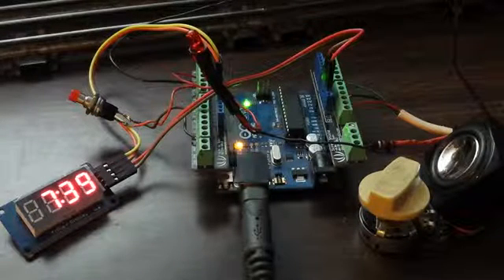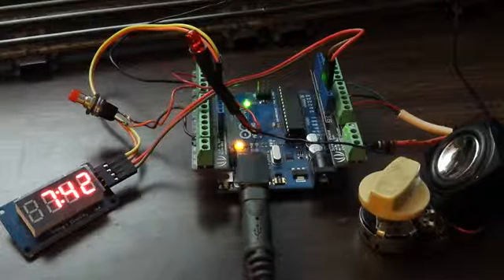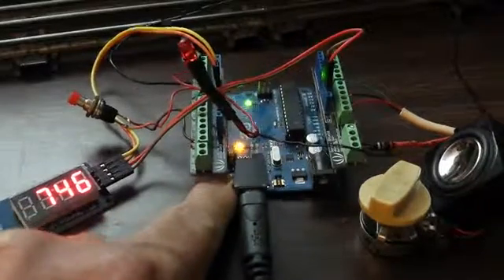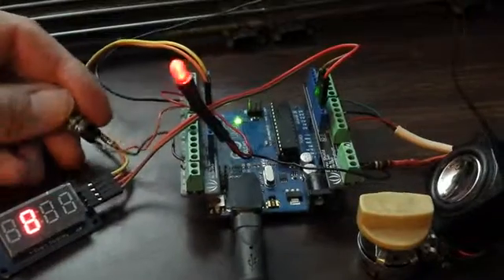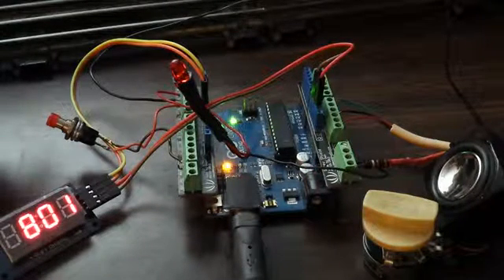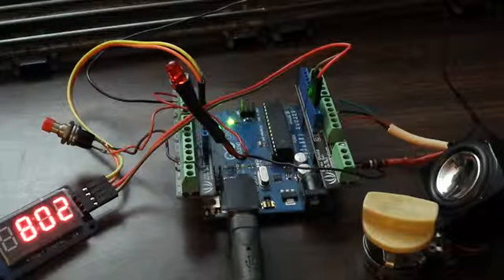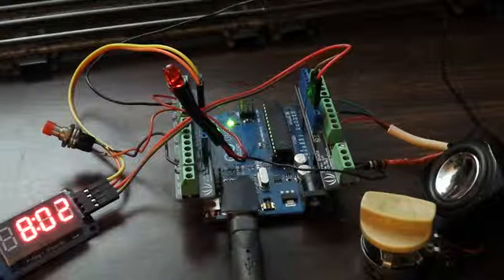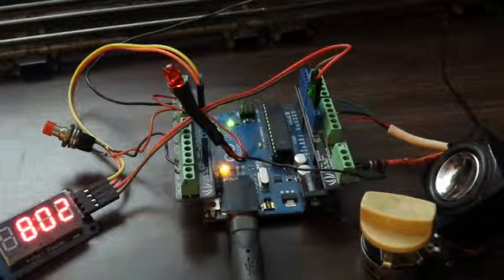2015 09 02 Arduino Based Fast Clock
A fast clock implemented using an Arduino UNO. Recorded 2 Sep 2015.